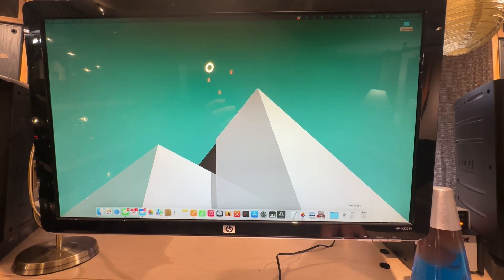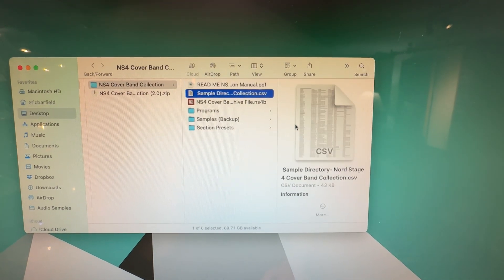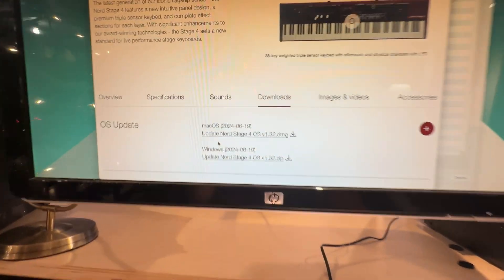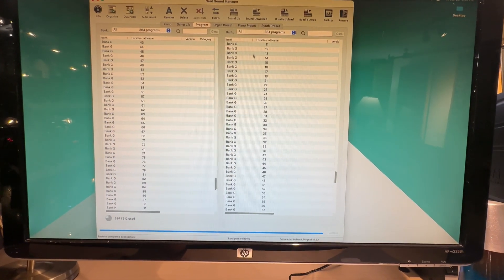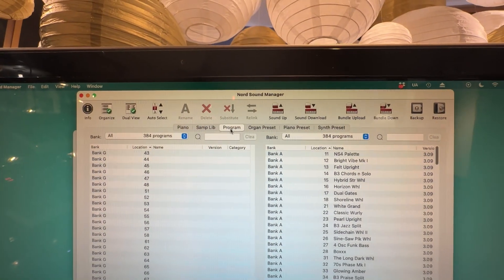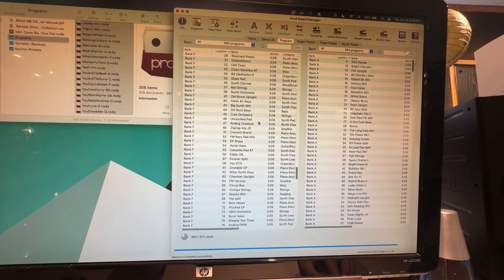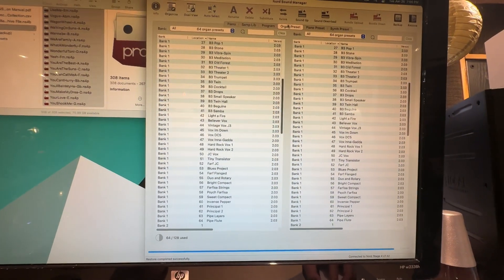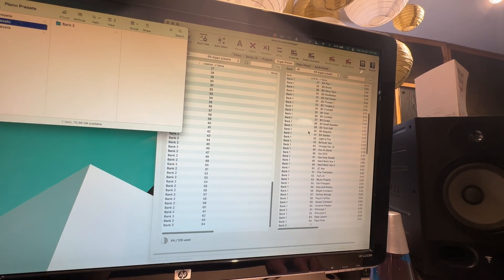NS4 Cover Band Collection Installation Guide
Eric walks through how to install The Nord Stage 4 Cover Band Collection

Timecodes

0:00 - Intro and description
0:11 - Downloading the Nord stage patches
0:31 - Breakdown of the different folders that will show
1:23 - Installing the Nord software onto a computer
2:45 - Installing via the “Archive” way on the Nord Stage 4 - step by step
3:24 - Installing via the “Manual” way on the Nord Stage 4 - step by step
4:56 - Installing Patch Foundry presets into the Nord Stage 4
5:58 - Finding missing samples on the Nord Stage 4 - using the sample directory
7:34 - Outro